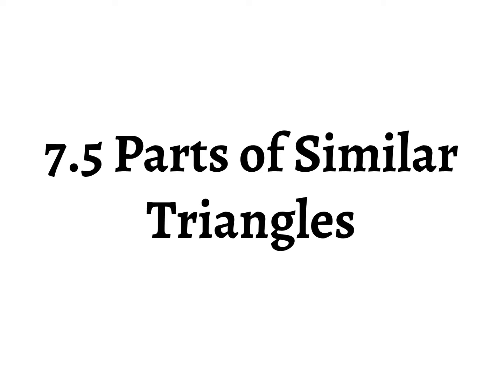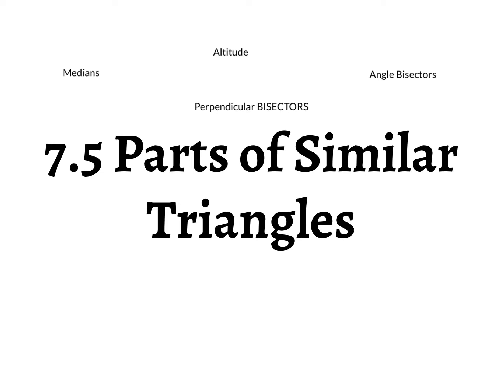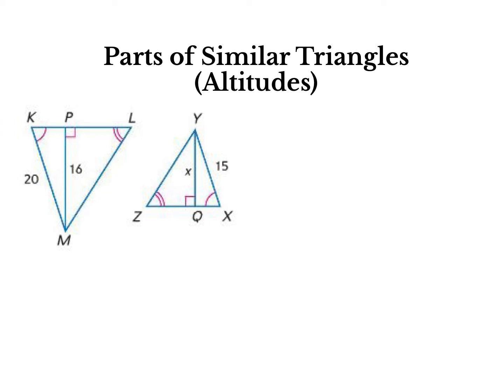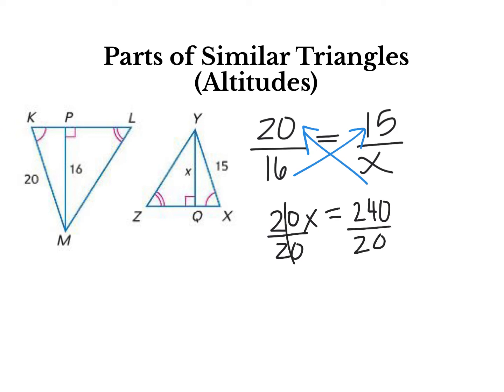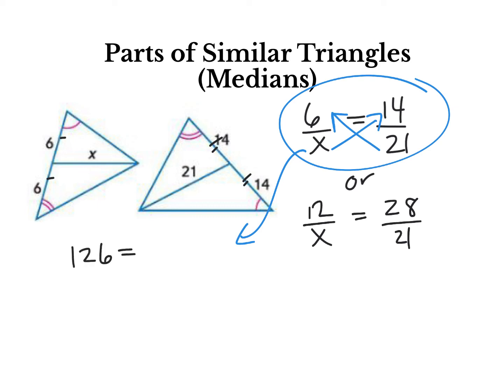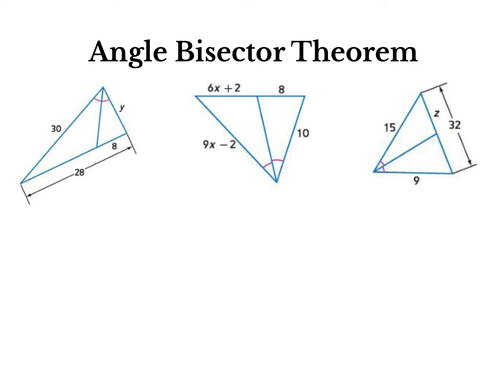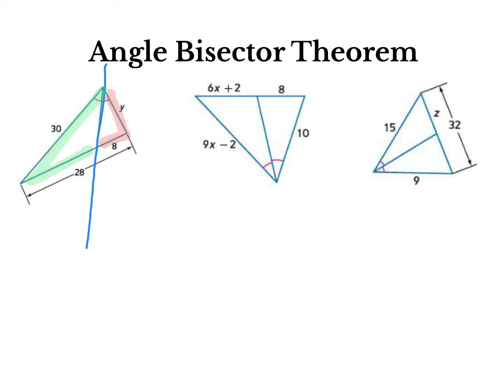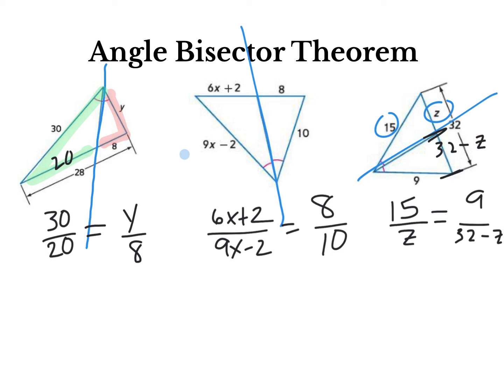7.5 Parts of Similar Triangles.mp4